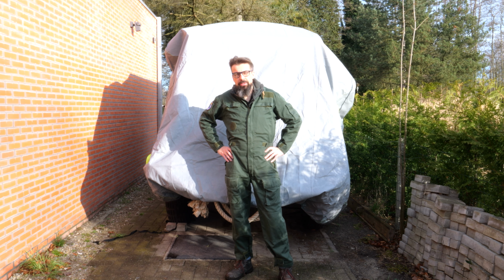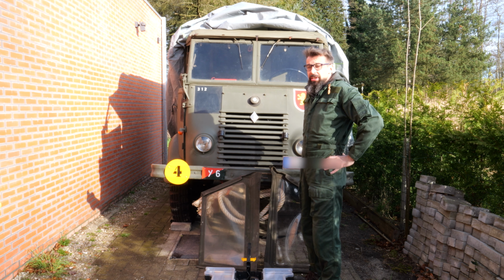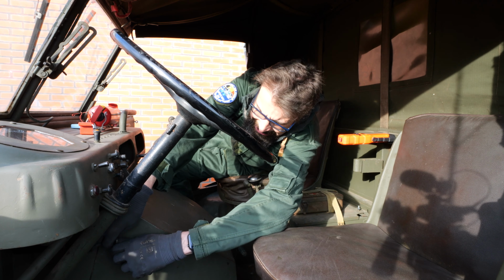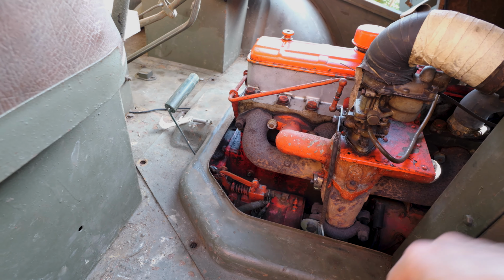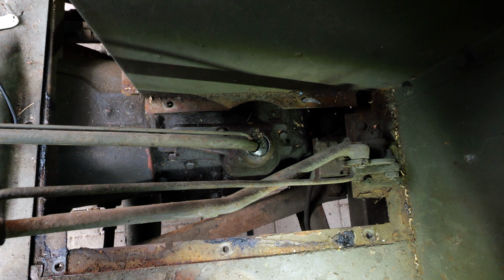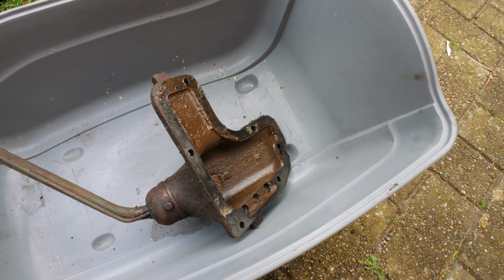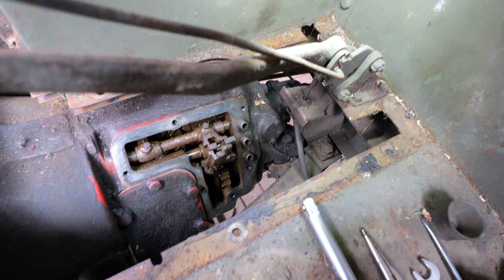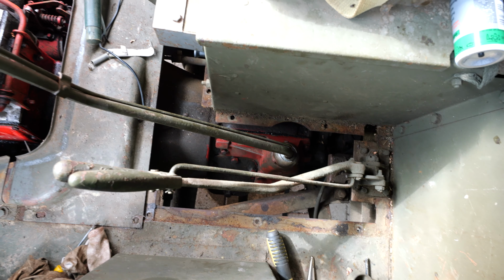How to fix a Renault R2067 Goelette loose gear shifter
A bit of a different video this time around. My own historic military vehicle had a problem with its gear shifter. It had a tendency to drop out of 2nd and 4th gear. In this video I'll show you what the problem was and how to fix it.
Took around a day to fix (including gearbox oil change) and doesn't require specific tools. One will need the right replacement parts.

Video was shot with the Panasonic GH6 and 9mm F1.7 lens. Main sound source was a Rode Lav mic connected to the Rode Go wireless system. Editing was done in Premiere Pro.